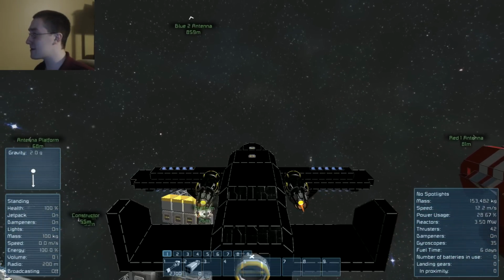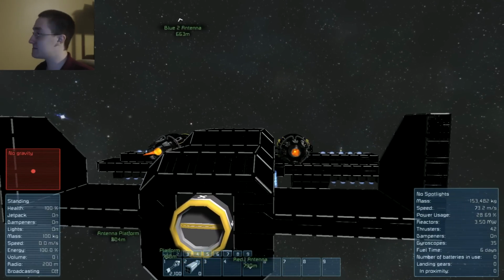Space Engineers A10 Warthog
Say hello to my not so fast friend. the A10 Warthog!